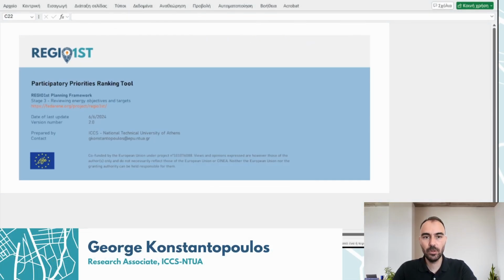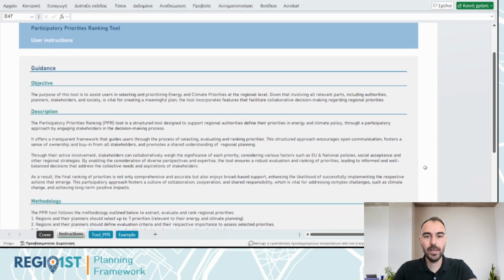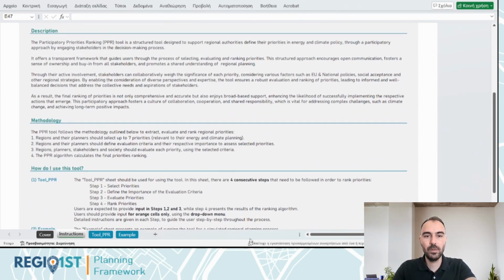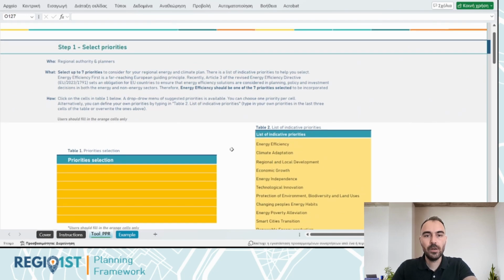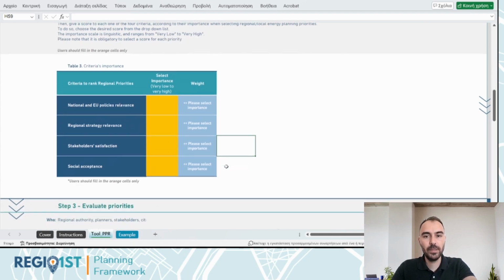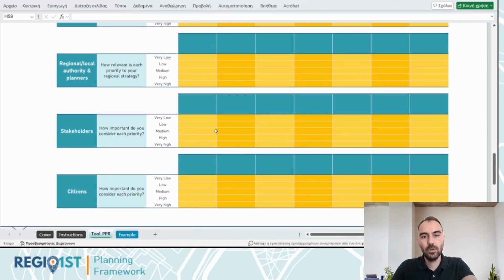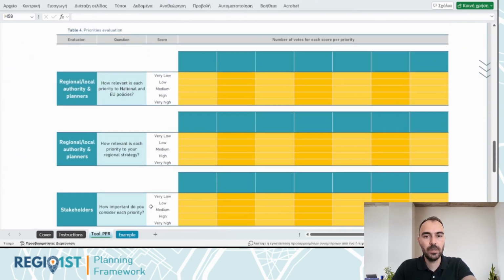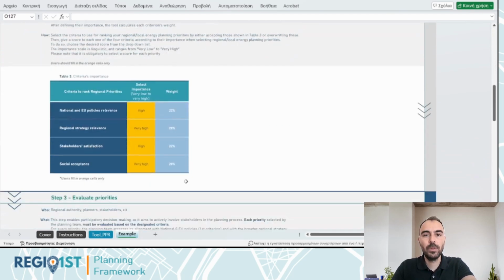Regio1st Planning Framework Tutorial Series- Participatory Priorities Ranking Tool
In this video, we present the Participatory Priorities Ranking (PPR) Tool, one of the tools in the Regio1st Planning Framework. This tool assists planners in implementing the 3rd stage of the Planning Framework in defining and prioritizing Energy and Climate Priorities at the regional level. Tune in to learn more about the tool!